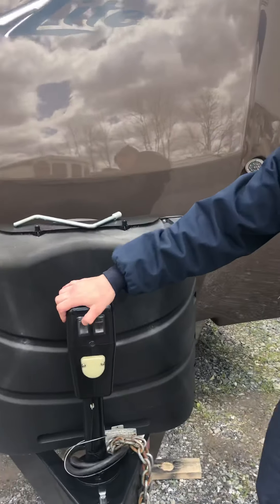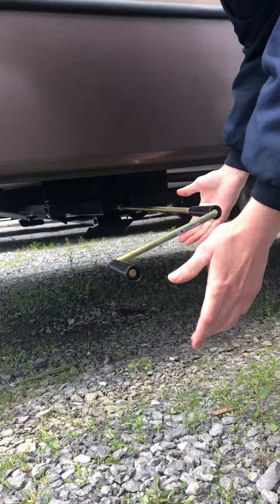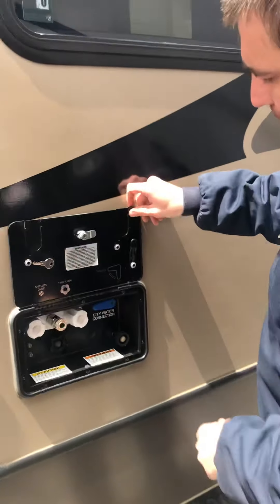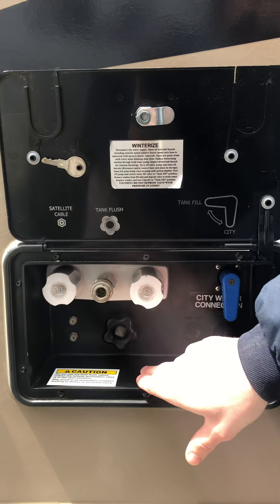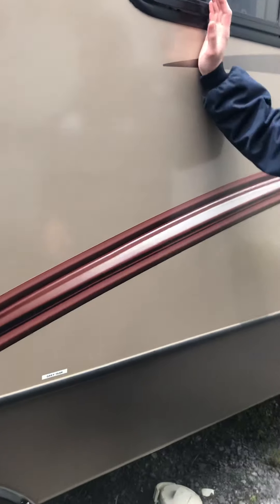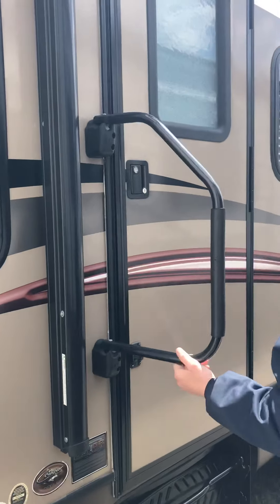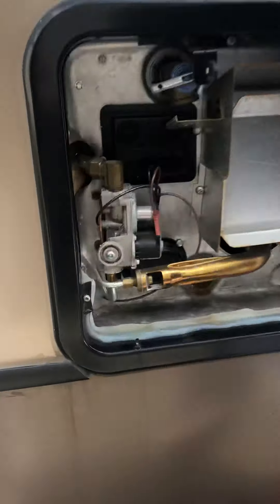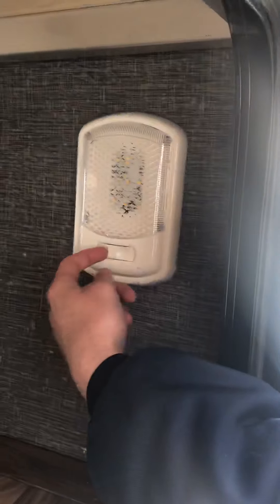2016 Cougar X-lite 28 RLS (1 of 3)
2016 Cougar X-lite 28 RLS (1 of 3)